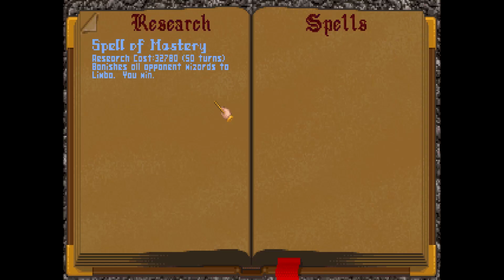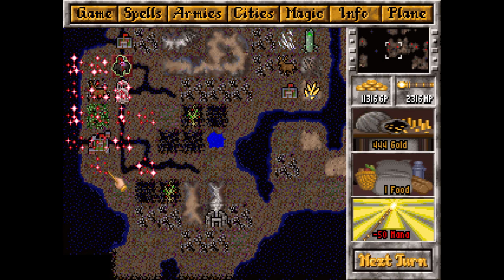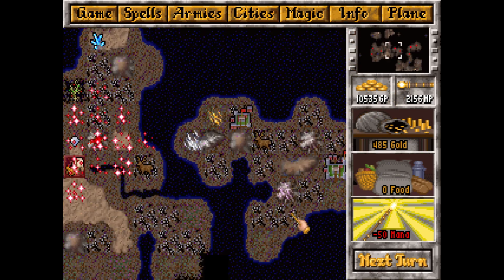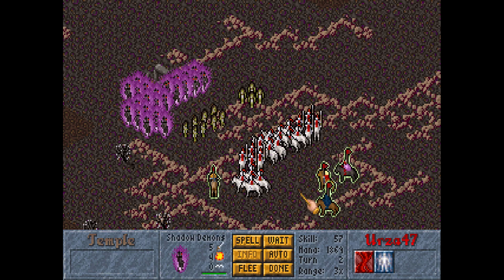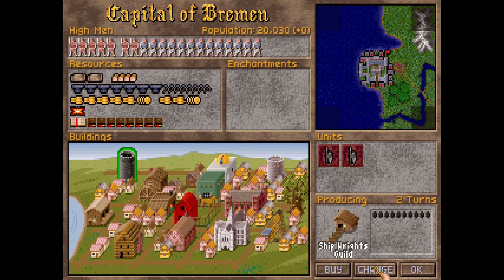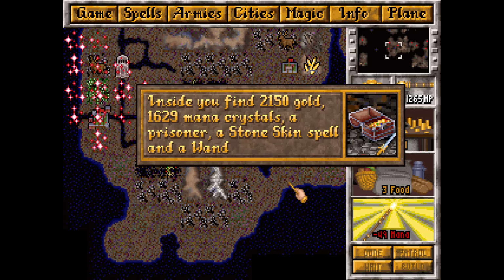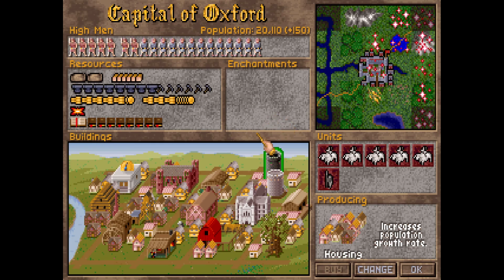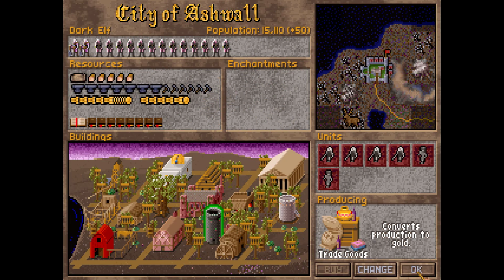Urza Masters Magic, Part 25